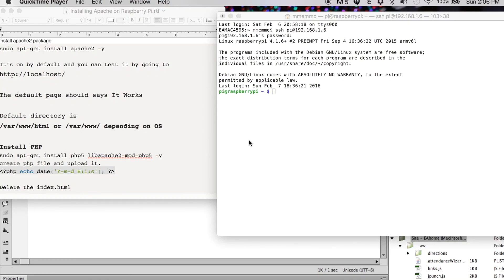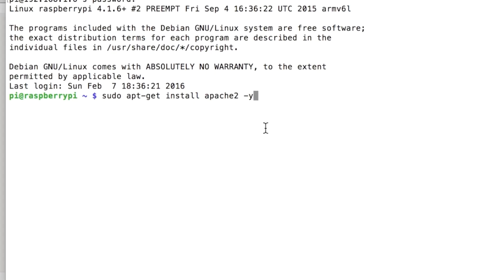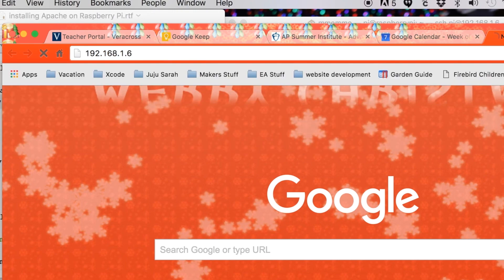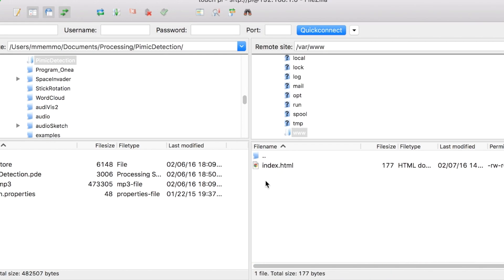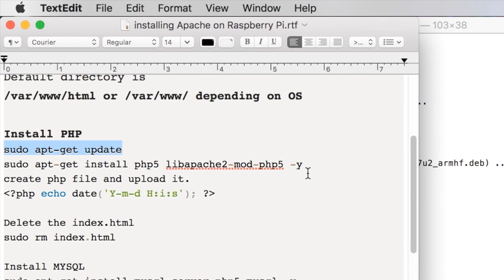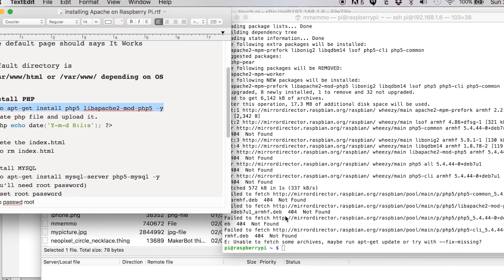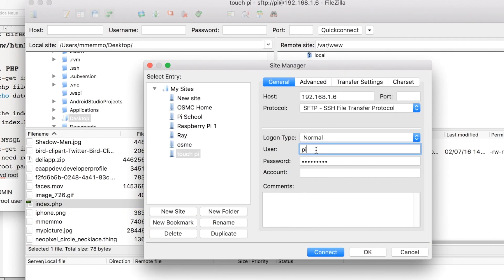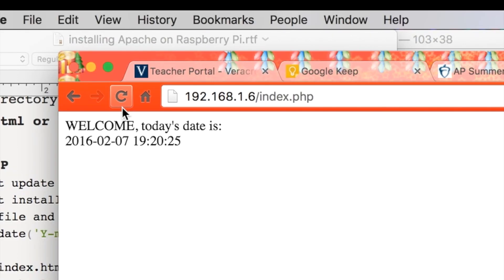LAMP Web Server on Raspberry Pi - How-To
This video discusses how to add Apache, PHP, MySQL & PHPMYAdmin to Raspberry Pi.